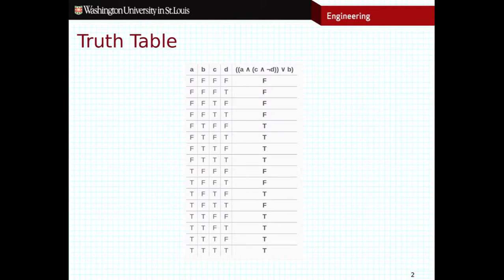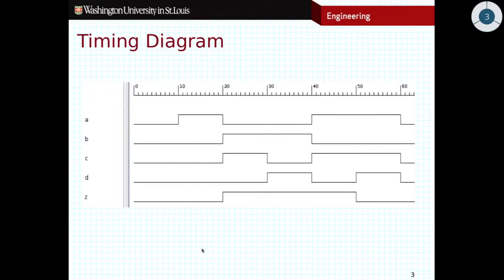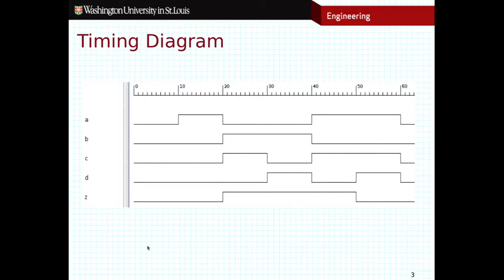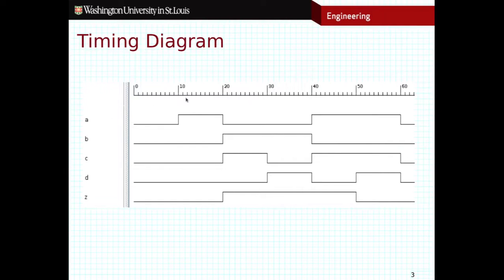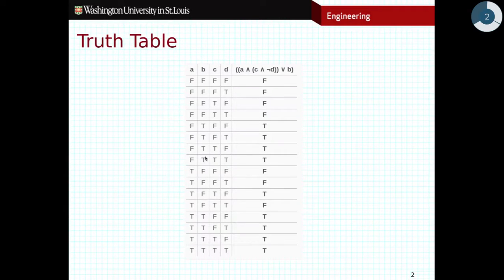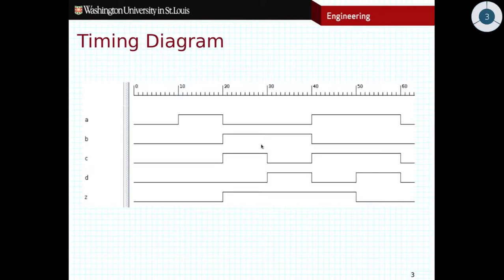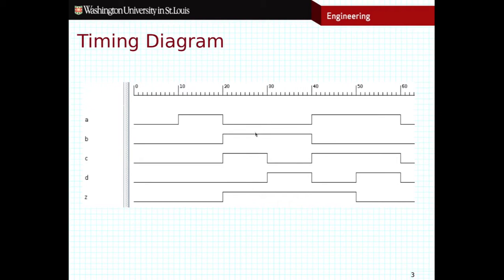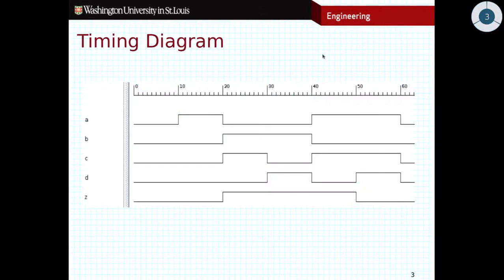CSE260 - Timing Diagrams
Timing Diagrams